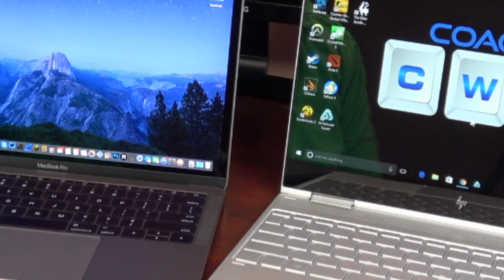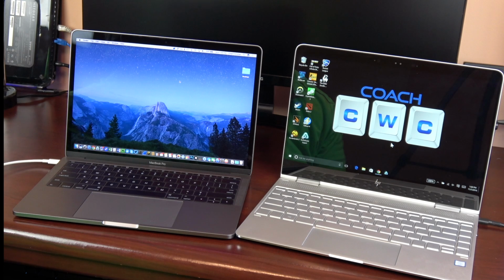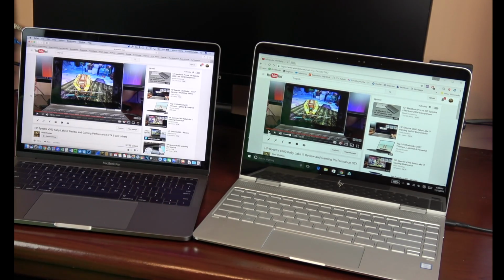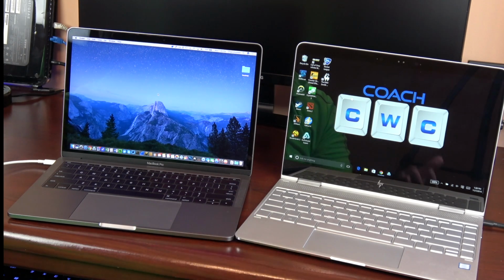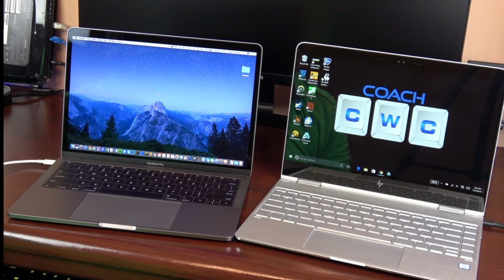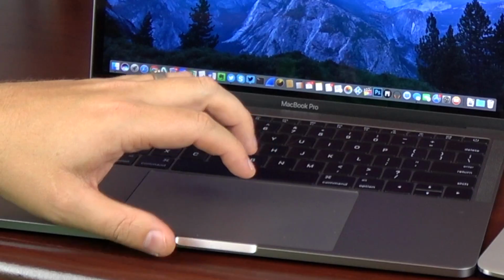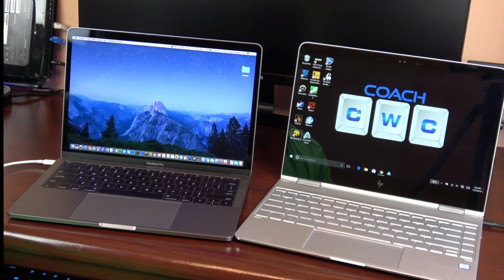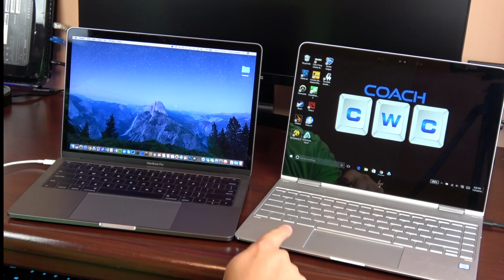HP Spectre x360 Kaby Lake i7 vs MacBook Pro 13 Space Gray 2016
***Link to buy Satechi Type-C USB Hub product

CWC Technologies